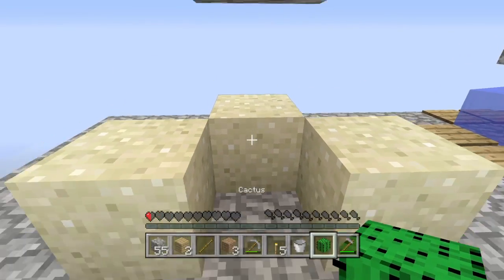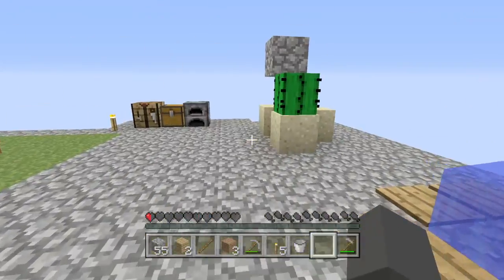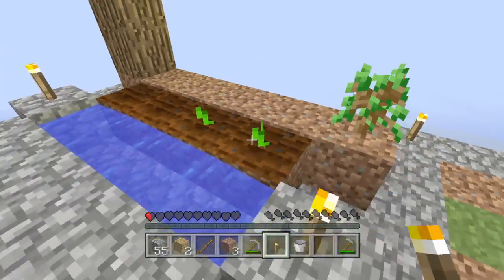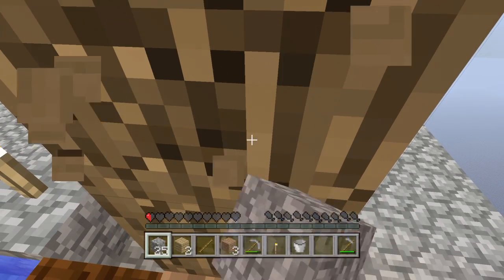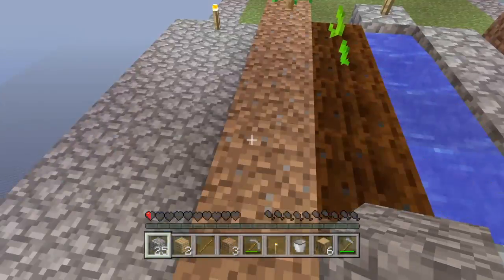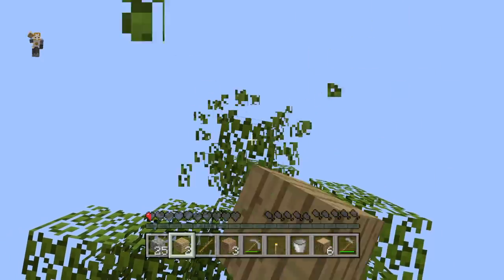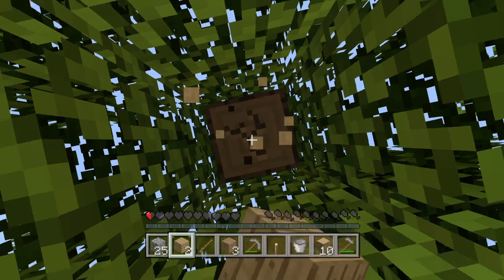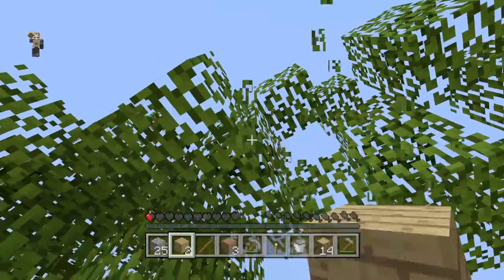Skyblock Bakers lets play ep6